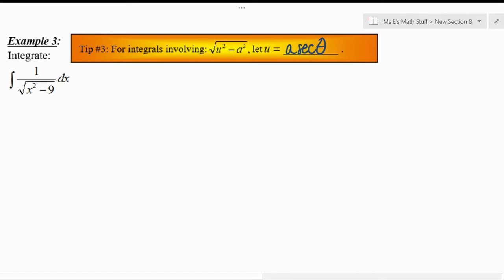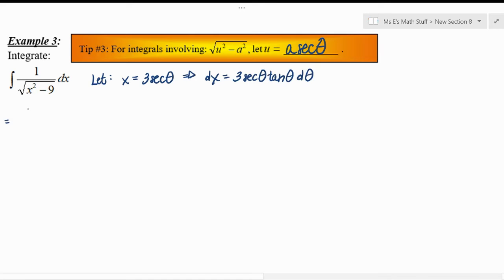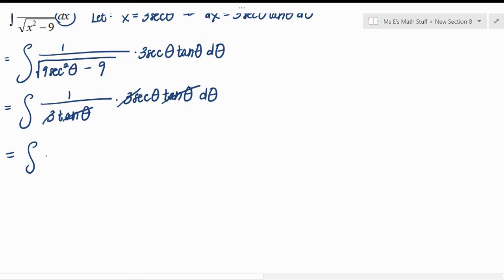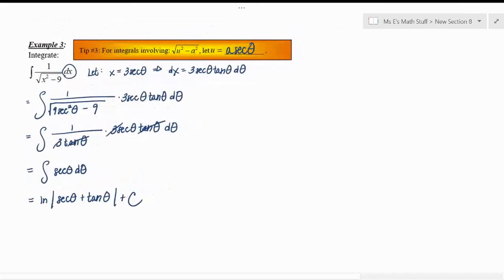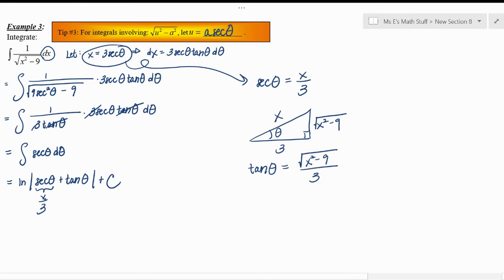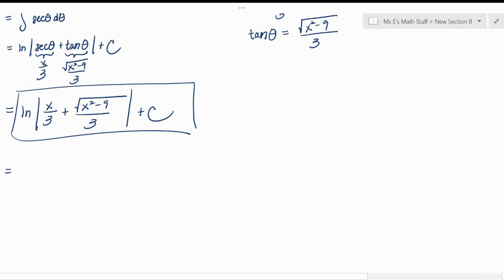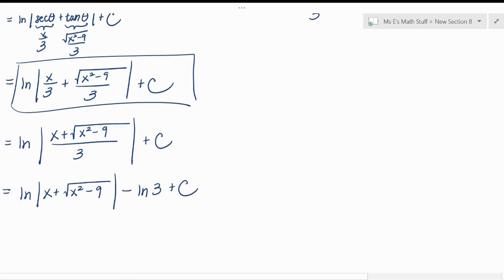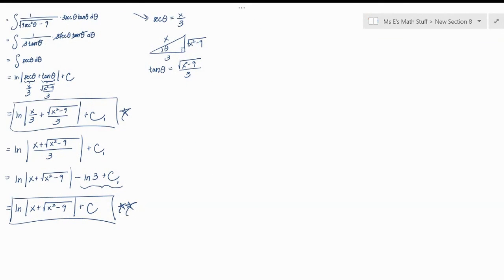BC 7.4 video 5 (5 min)